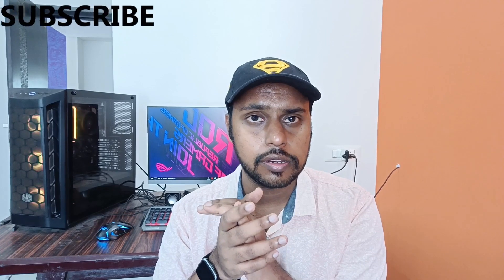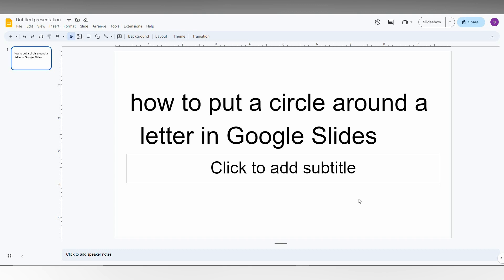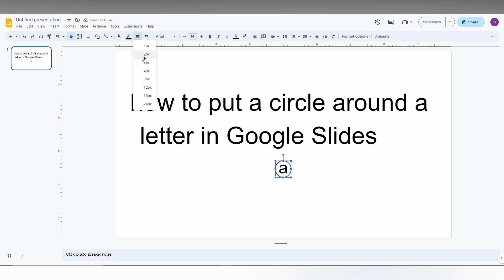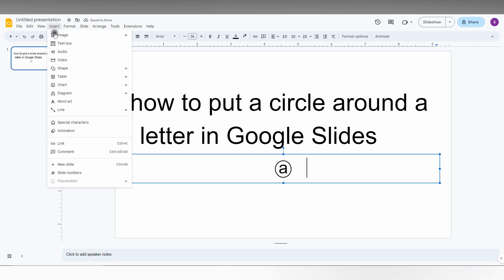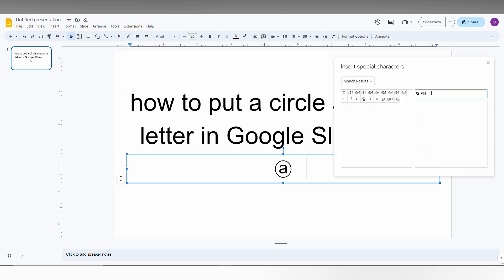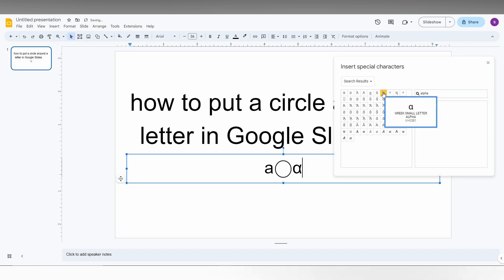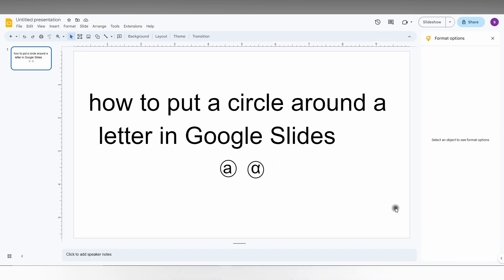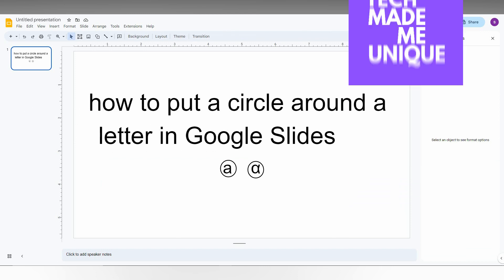how to put a circle around a letter in Google Slides